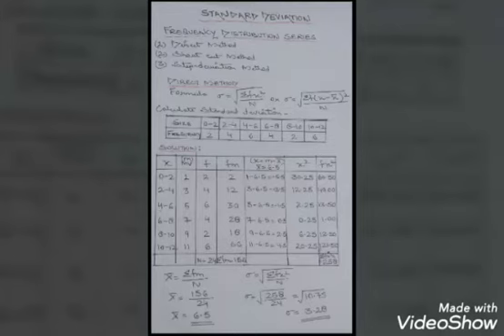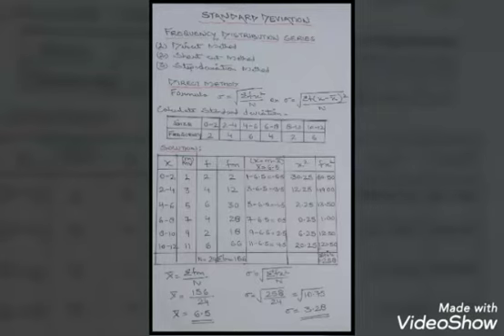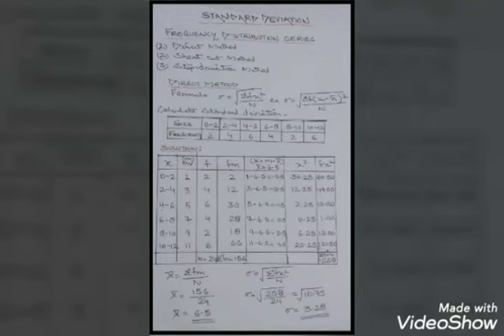Class Xi ECONOMICS -!TOPIC - STANDARD DEVIATION (FREQUENCY DISTRIBUTION SERIES)